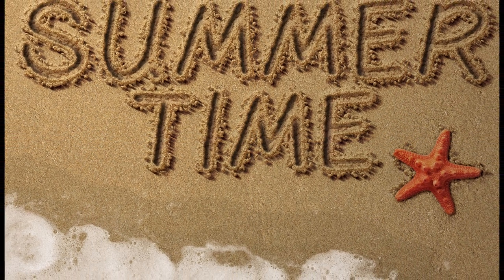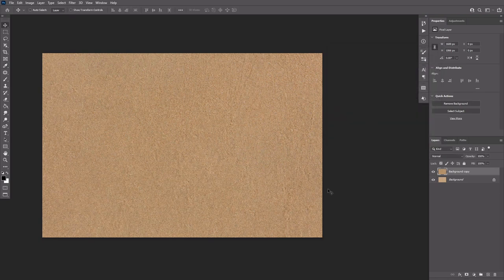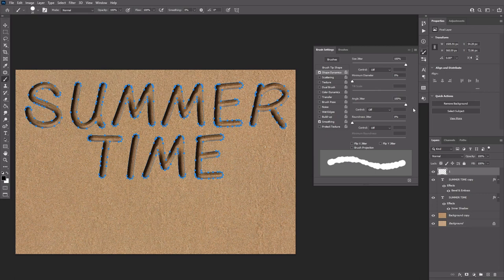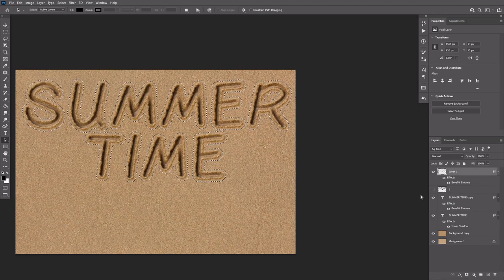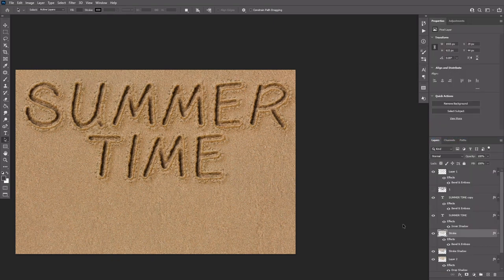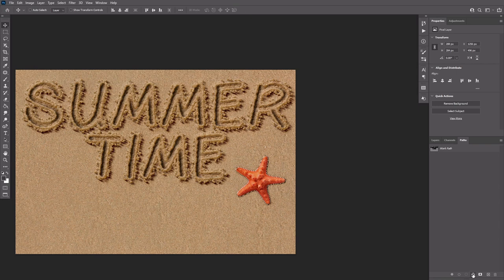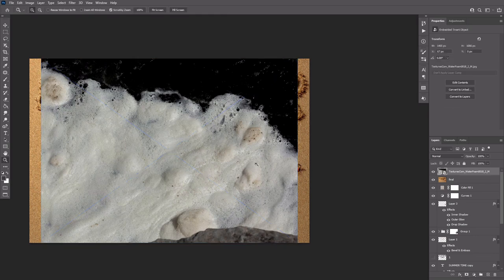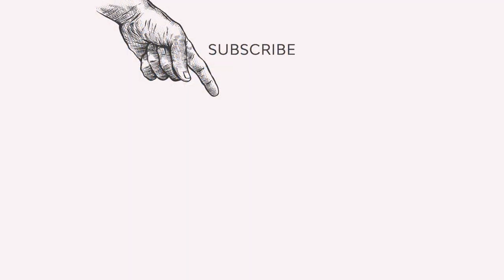How to Write in the Sand in Adobe Photoshop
Did you know that you can draw in the sand in Photoshop? Layer Styles make it pretty easy, actually! Learn how it's done in this video. Or take a shortcut and use a sand text effect Photoshop action

In this video, Monika Zagrobelna will show you how to create a sand text effect in Photoshop. You’ll see how to play with the layer style settings to keep the effect easy to replicate and modify.

Time stamps:

- 0:00 Intro
- 0:48 Preparing the Background
- 1:48 Creating the Text
- 3:08 Adding the Contours
- 7:59 Adding the Starfish
- 9:45 Adjust the Colors and Lighting
- 10:50 Add the Water Foam
- 12:30 Outro

Here's the written version of the tutorial, including the links to images used in the video

Envato Tuts+
Discover free how-to tutorials and online courses. Design a logo, create a website, build an app, or learn a new skill